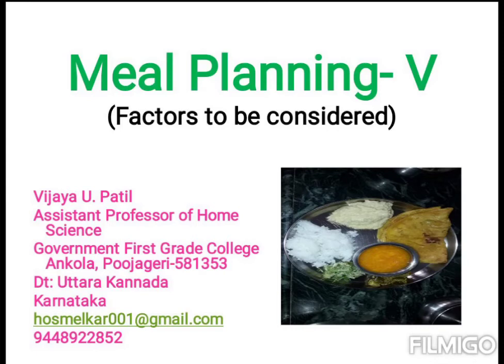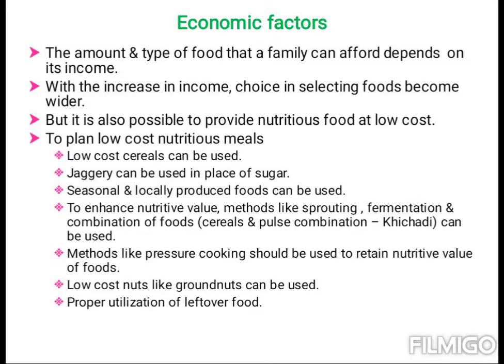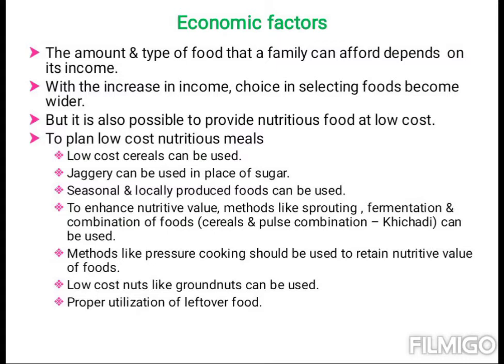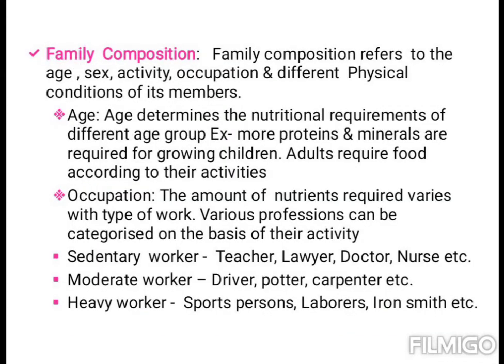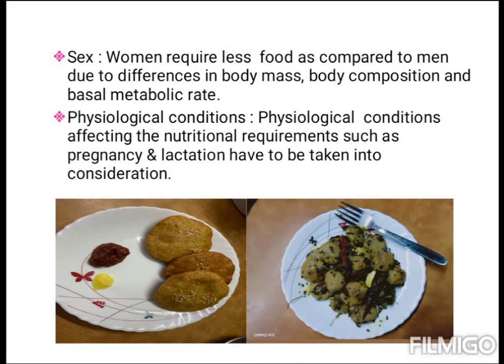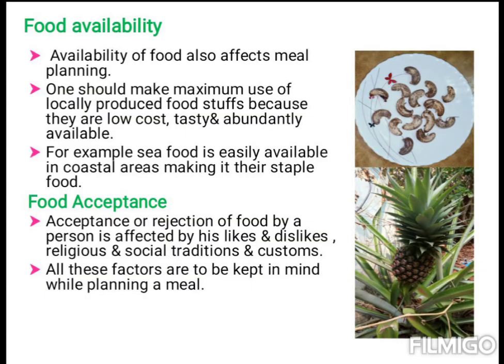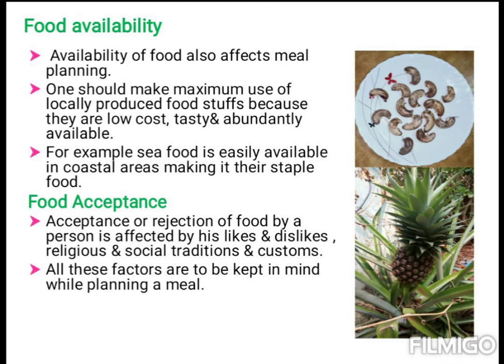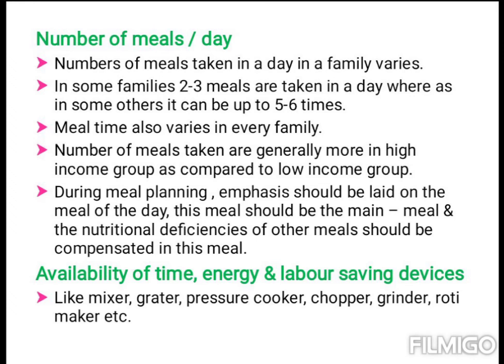Meal Planning V (Factors to be considered) ( Class 12/PUC II/ BA/ BSc)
Home Science (Food Science, Nutrition and Dietetics )